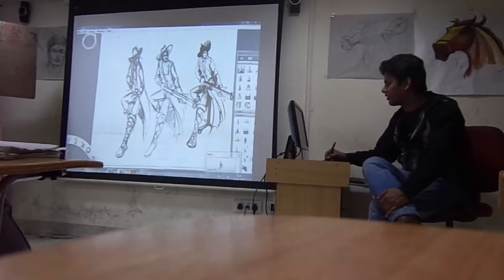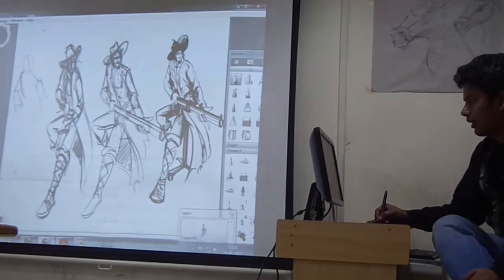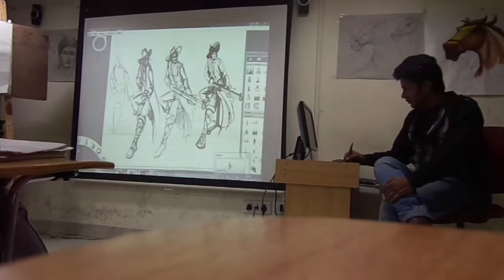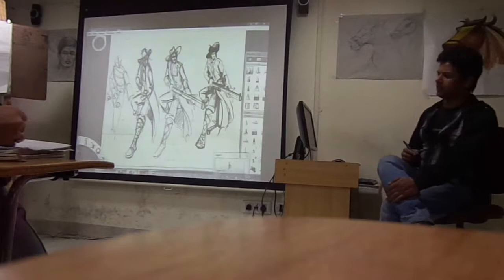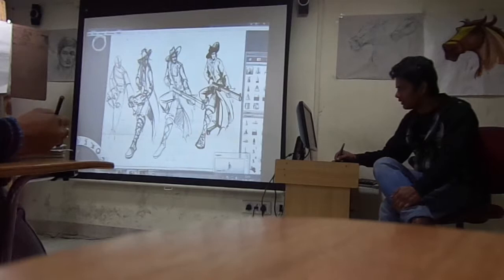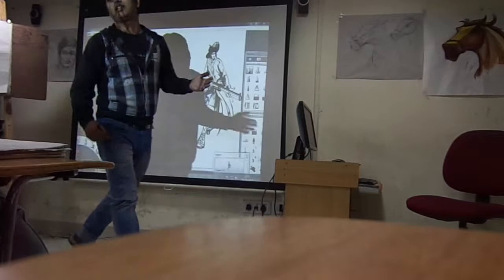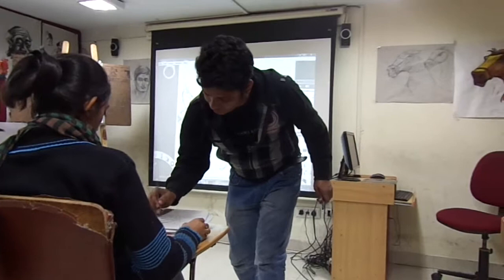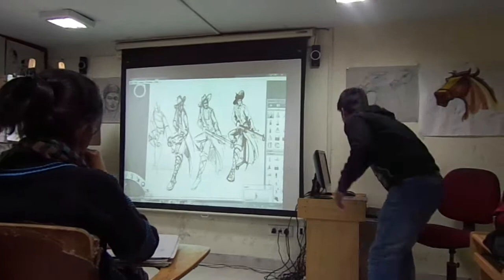art tutorial by tapan